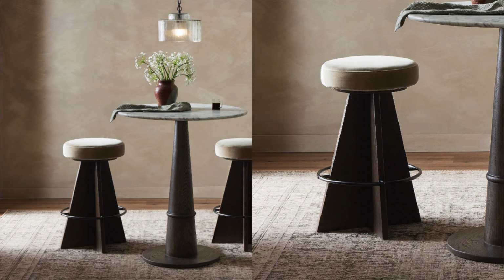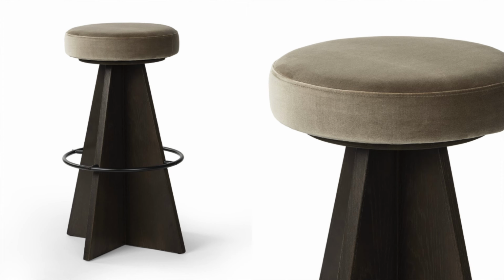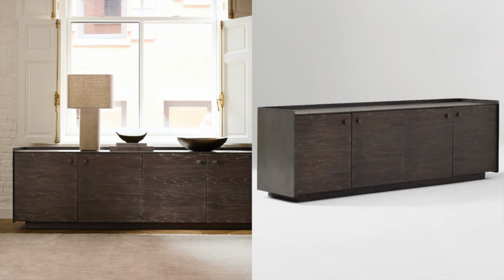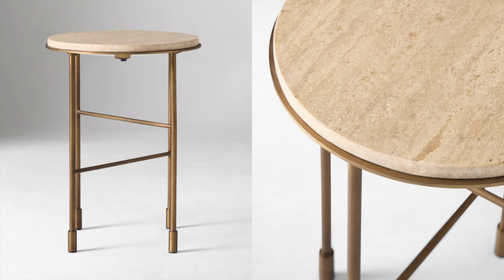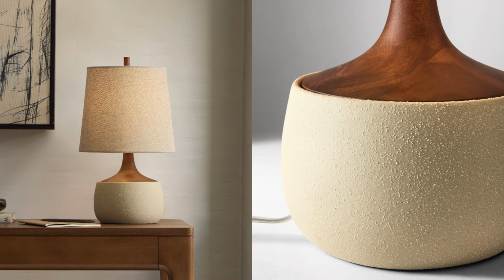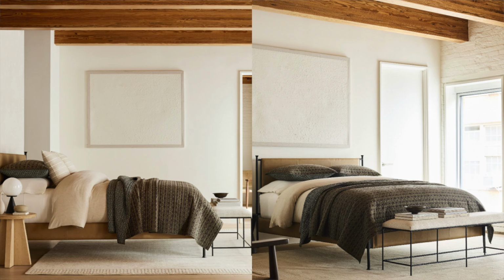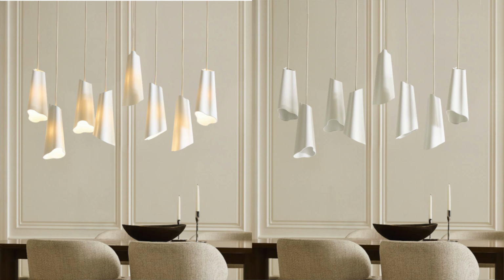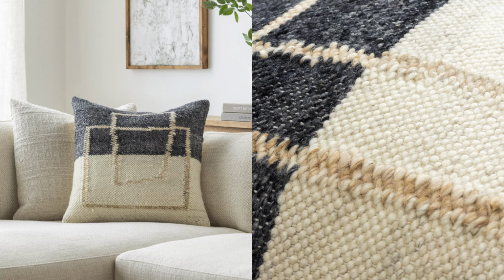FURNITURE ESSENTIALS for Your Dream Home 2025!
NEW FURNITURE MUST HAVES! 2025!

Get ahead of the game with these must-have home decor and furniture pieces for 2024! Discover the top interior design trends for 2024 and how to incorporate them into your home. Don't miss out on these must-have items that will elevate your home to the next level!

BEAUTY FAVORITES!